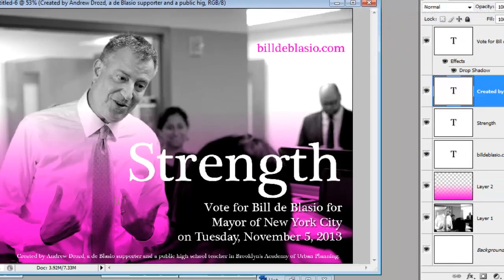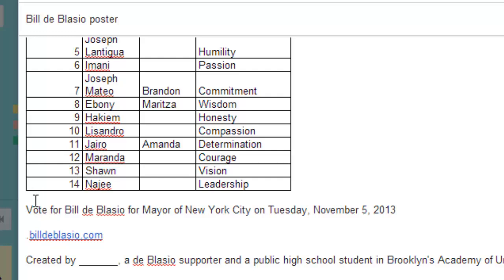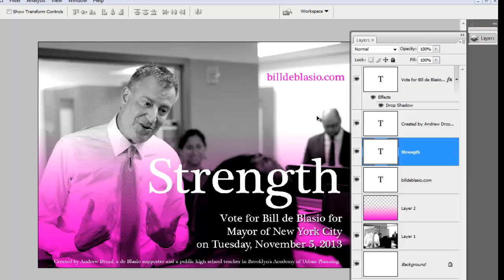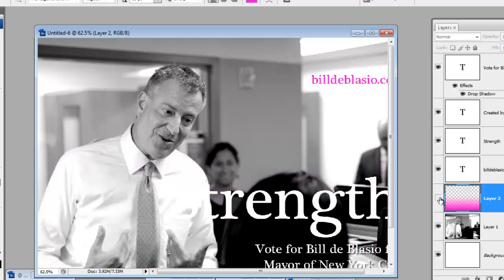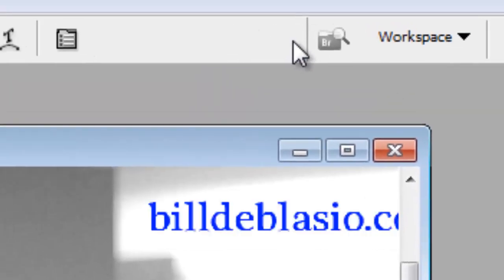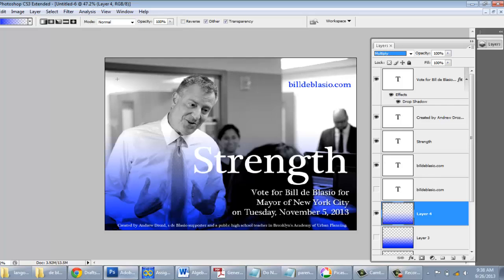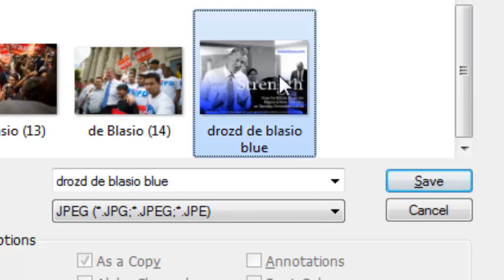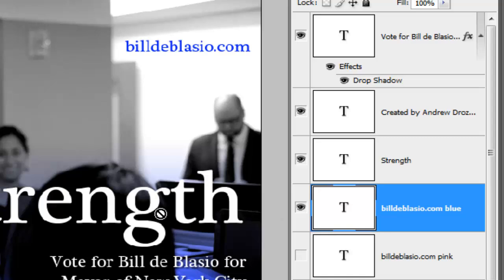bill de blasio poster with gradient multiply layer using photoshop